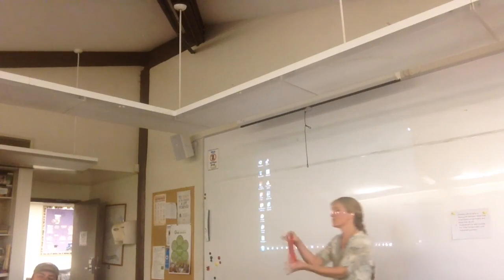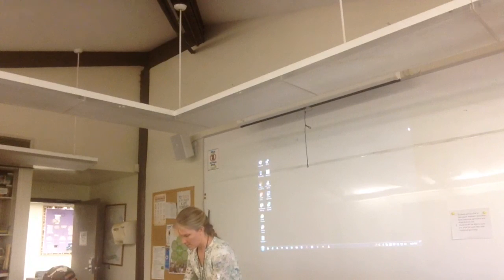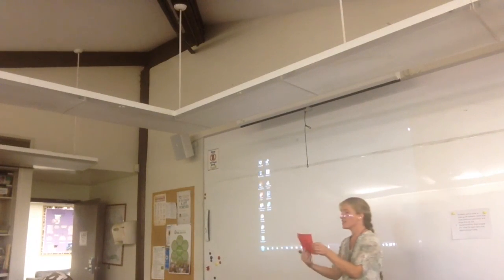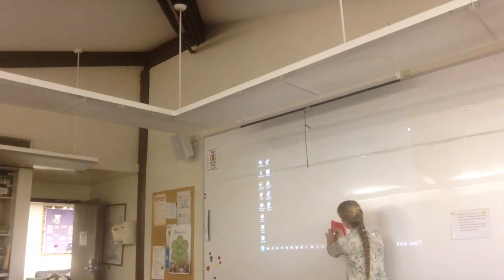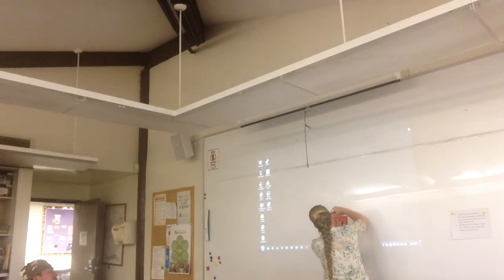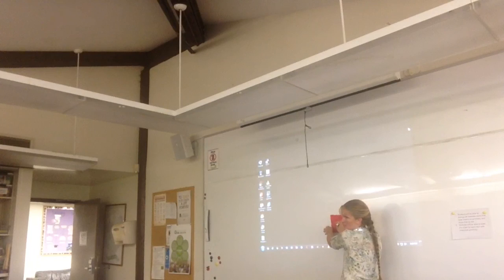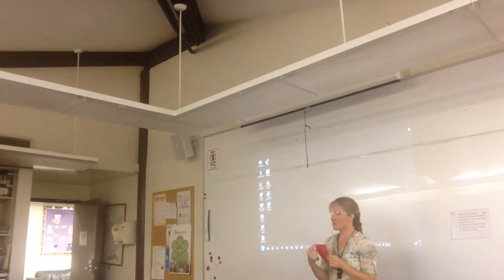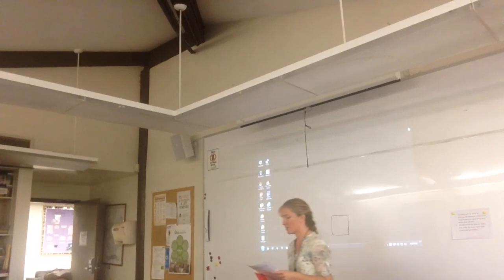Chanda Tsing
Micro teaching 1